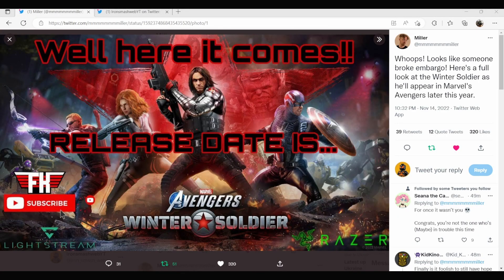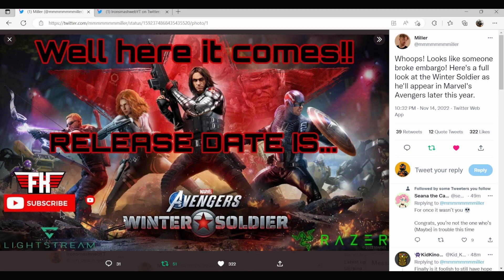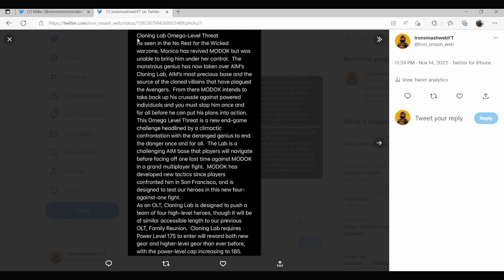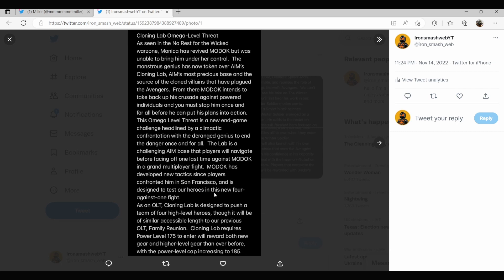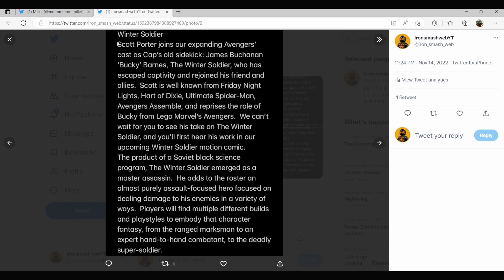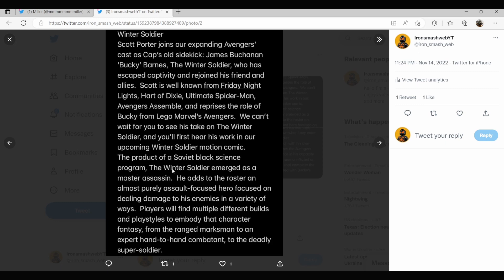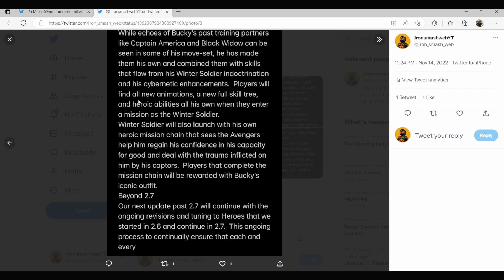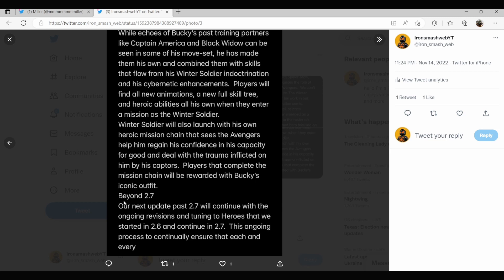Huge Marvel's Avengers Winter Soldier Leak! Release Date And Other Details!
Marvel’s Avengers is an epic, third-person, action-adventure game that combines an original, cinematic story with single-player and co-operative gameplay*. Take the essential Super Hero gaming experience to another level! Marvel's Avengers will be available for next-gen consoles at no extra cost.* These versions will boast a wide spectrum of improvements to visuals and speed, and will be backwards compatible in single and multiplayer. Marvel's Avengers has a beautiful world filled with exquisite detail, and with improved Heroics, destruction, graphical fidelity, and framerate versus previous gen, you won't be missing any of it. Get right into the action with fast loading times and be blown away by the striking detail of enhanced destructive visuals that make Heroics feel truly in your hands. Marvel's Avengers will support save file transfer and cross-gen play so you can pick up right where you left off and continue fighting AIM with your favorite Super Hero squad. We're excited to herald in the next generation of consoles on Marvel's Avengers!
Marvel's Avengers is a 2020 action-adventure brawler game developed by Crystal Dynamics and published by Square Enix. Based on the Marvel Comics superhero team the Avengers, the game is mainly inspired by the Marvel Cinematic Universe's iteration of the group. Additionally, it incorporates elements from the team's comic book. The plot follows Inhuman teenager Kamala Khan, who gains superpowers during A-Day, a celebratory day for the Avengers, which ends in tragedy following a terrorist attack. Blamed for the disaster, the Avengers disband and allow science corporation A.I.M. to take their place. Five years later, when A.I.M. threatens to eliminate all Inhuman individuals, Kamala embarks on a quest to reassemble the Avengers to combat this new enemy.

The game is played from a third-person perspective and has both single-player and multiplayer modes; it features an online co-op mode, allowing players to assemble a team of heroes of their own. The initial roster consisted of Tony Stark / Iron Man, Steve Rogers / Captain America, Bruce Banner / Hulk, Thor, Natasha Romanoff / Black Widow, and Kamala Khan / Ms. Marvel, with more characters being added in free post-launch updates, which also added story expansions and new regions to be explored. Each hero possesses a variety of costume customization features, as well as the capacity to upgrade their powers and abilities using a skill tree.

Marvel's Avengers was released for PlayStation 4, Stadia, Windows, and Xbox One on 4 September 2020. The game received mixed reviews upon release, with critics praising its combat and story, but criticizing its repetition, lack of substantial content, user interface, and technical issues. It was released on the PlayStation 5 and Xbox Series X/S on 18 March 2021, with PlayStation 4 and Xbox One players able to upgrade for free.
Kate Bishop joins the Avengers to stop AIM's dangerous new plan, but in the process they uncover more than they bargained for. Kate steps out of her mentor's shadow and becomes an Avenger in her own right.
In the future, Old Man Hawkeye has retired, and when the Kree invasion arrives, he is not a hero in the fight. For decades afterward, he tries to make up for it, following Nick Fury's trail through the Wastelands.

Back in the present, Clint appears to have fallen ill and passes out. Several weeks later, he awakens, and his first thought is to visit his home in Brooklyn to retrieve a package he requires. Unfortunately, his belongings have been taken, but Clint is able to rescue his dog. Then, the Avengers return to SHIELD Substation Zero, where Pym has analyzed a SIM card Hawkeye brought back. On it, Pym found references to something called "cosmic energy," which he surmises has the power to